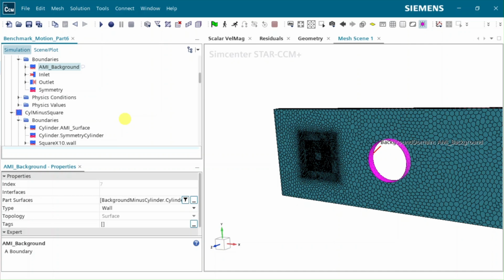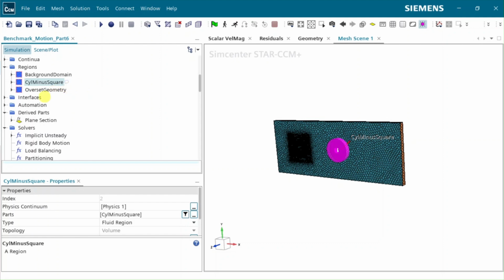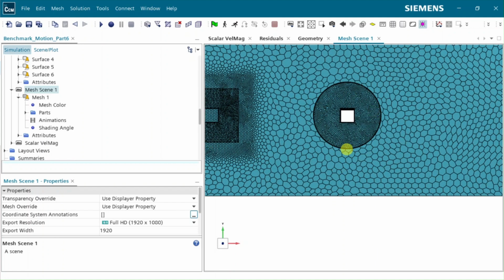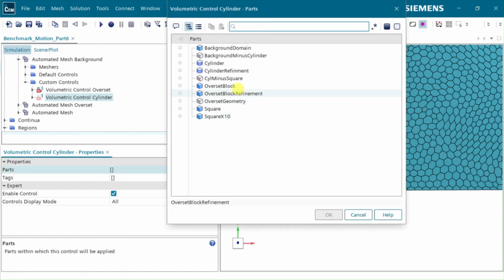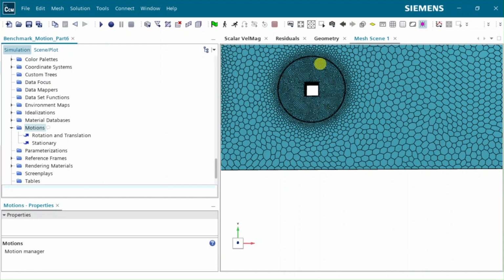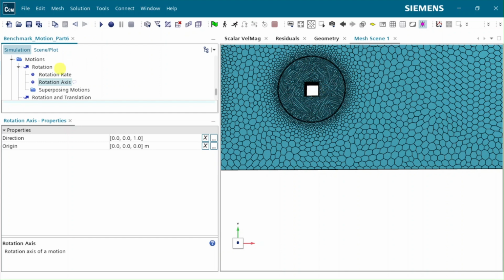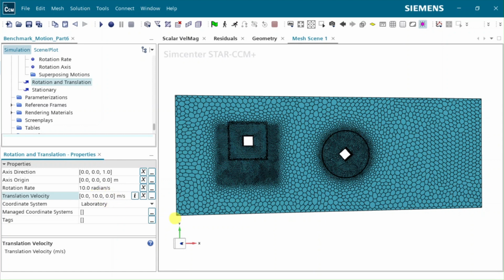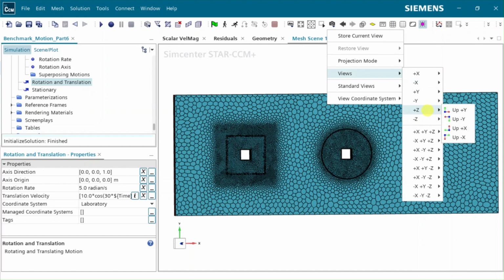STAR-CCM+ Expert Applications (Ch1 Part 9) — Couple the AMI Boundaries and Mesh the Interface Region